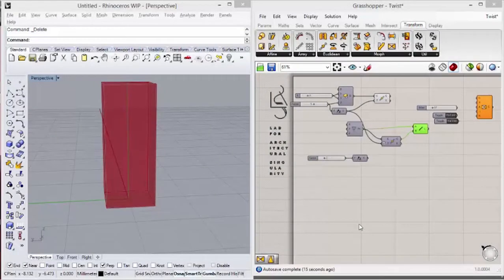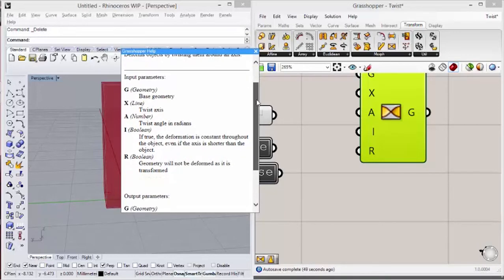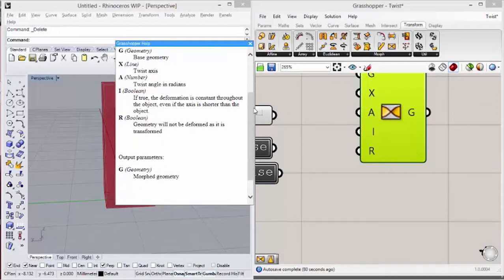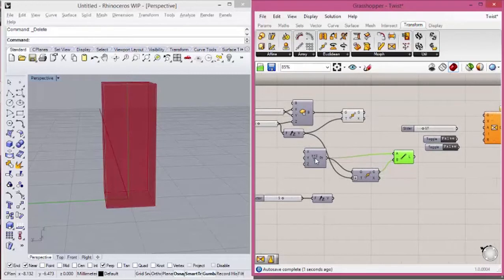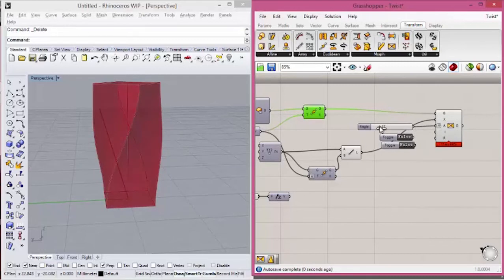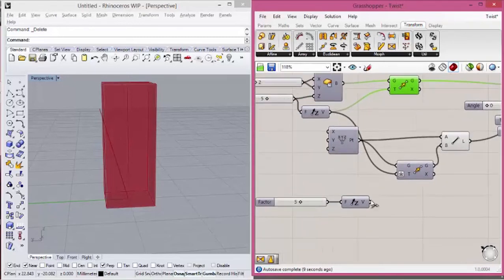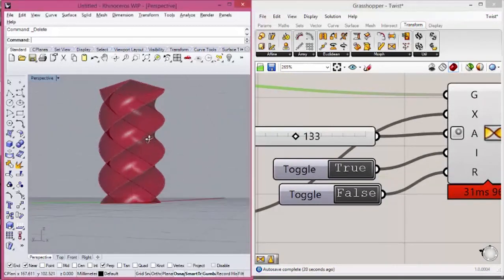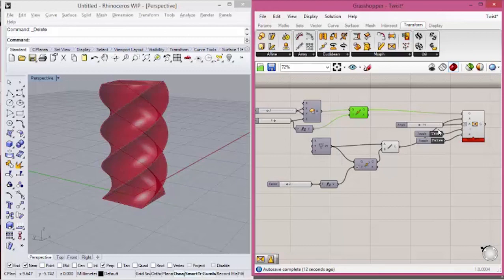Grasshopper for Rhino 6 addons - Twist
Victor Calixto shows the grasshopper Twist component.